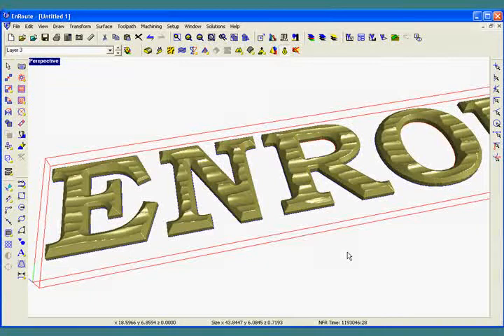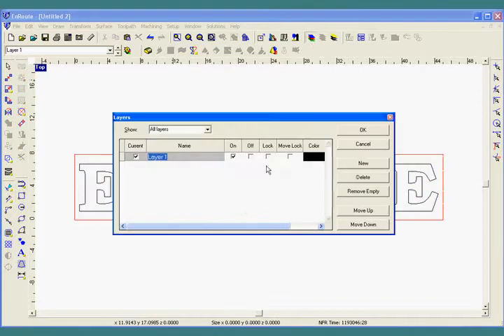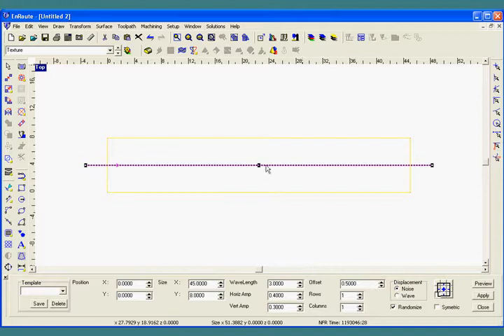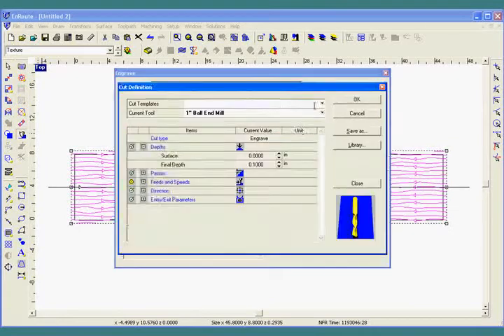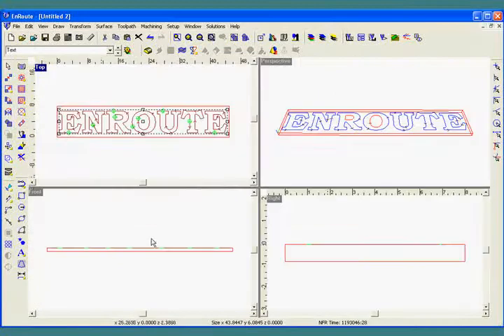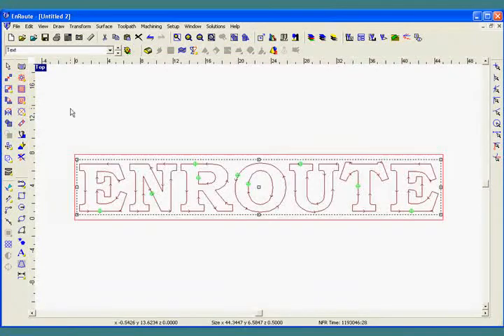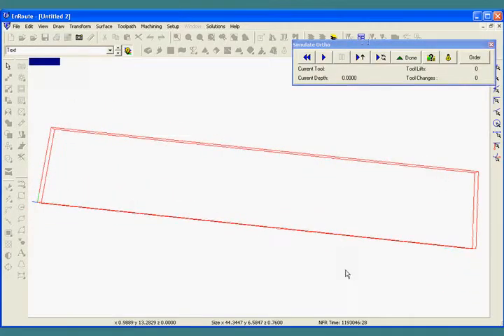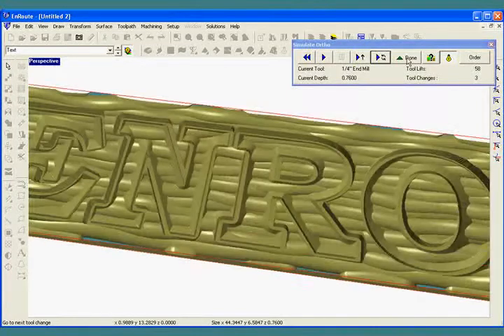EnRoute Rapid Texture Letters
Movie to show how to make some EnRoute Rapid Texture letters using EnRoute 4.